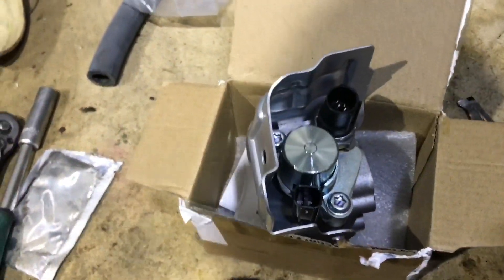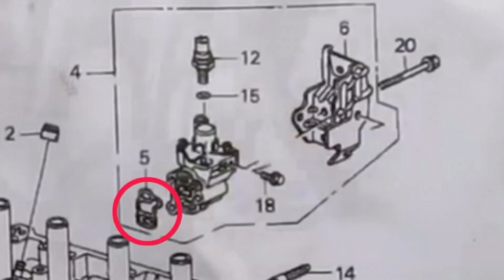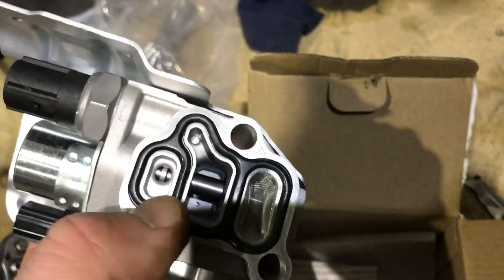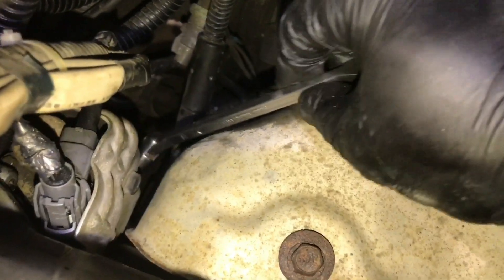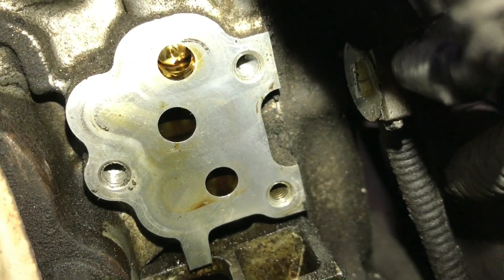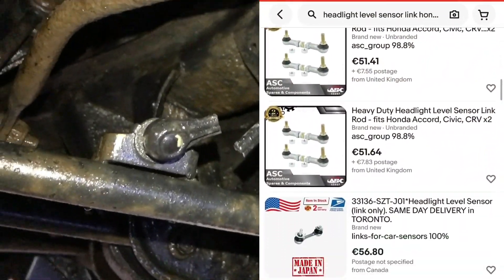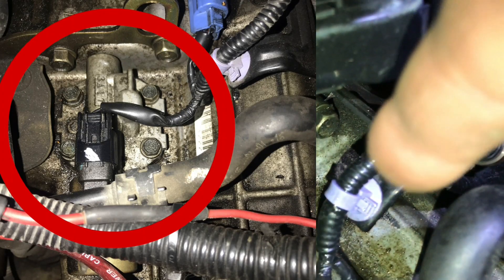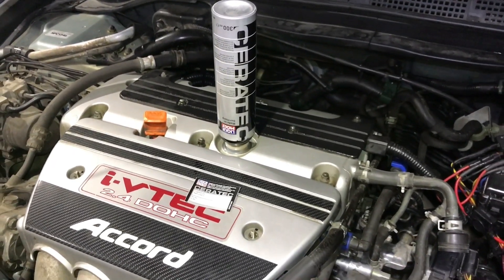Honda taas kuralla?? VTEC solenoidi,vuotopaikat,huolletaan ja höpistään.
Vaihdetaan vtec solenoidi,kerrataan vuotopaikat jotka nyt tilkitty,huolletaan ja höpistään.. tips.. osanumeroita..